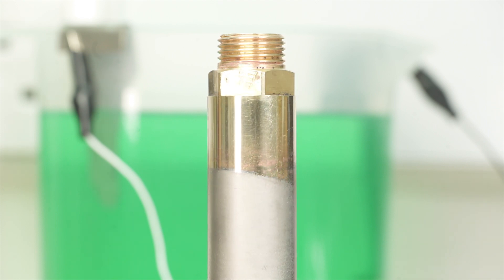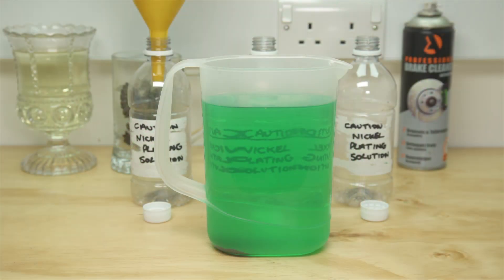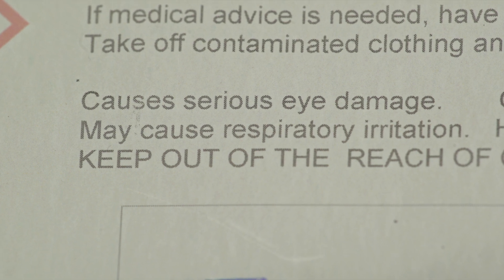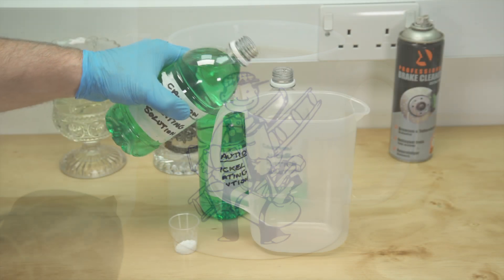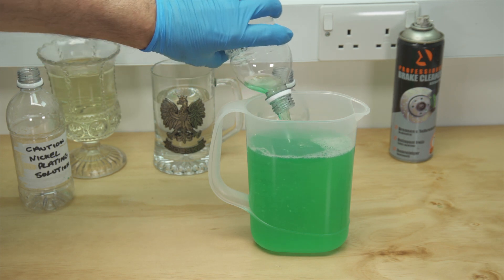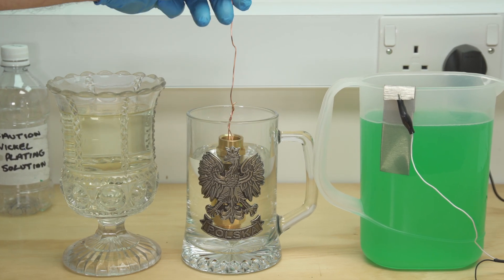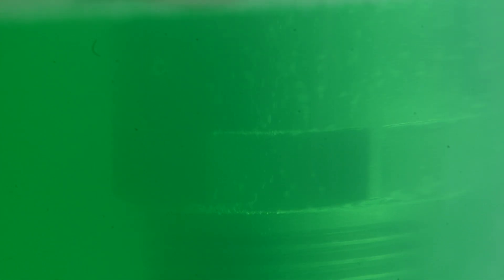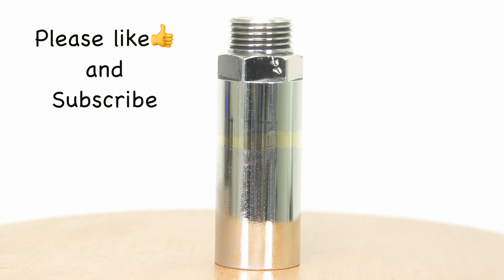Amazing Easy Electro Plating - adding a Surfactant for better DIY Nickel Plating.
In this video we add a surfactant to our nickel plating solution to reduce the pitting of the surface finish experienced in our first plating video. The surfactant used is sodium lauryl sulphate, at a rate of 1gram per litre of solution. It works a treat and reduces the size and stickability of the hydrogen bubbles to a degree where they have virtually no effect on the finished plating.This has been a great bonus to my tool restoration process and if you have a tool, piece of machinery or metal item to plate and restore I suggest you give it a try.

Restore and Make is dedicated to the restoration of antique and vintage tools, if ever we find an interesting tool we will video the process of it's repair and show, in depth, what we do to restore these fascinating parts of history. We also have a great interest in the outdoors and bushcraft and will bring you short informative films on that subject as well.